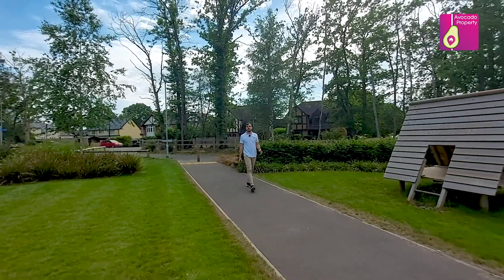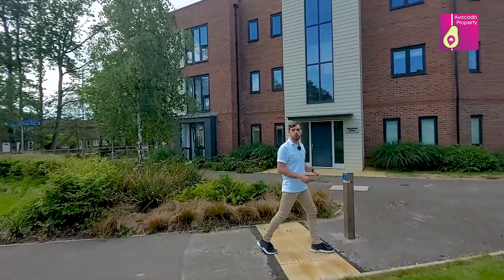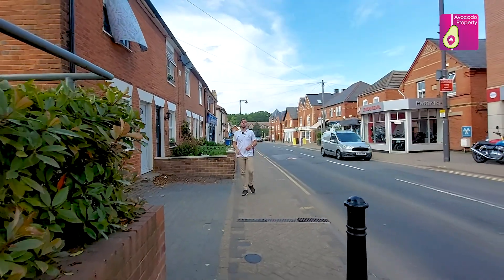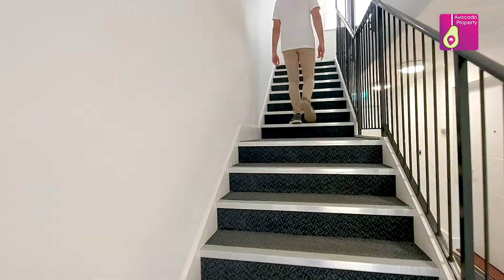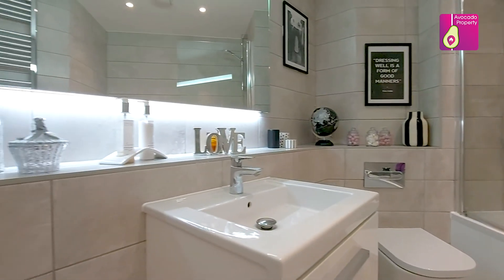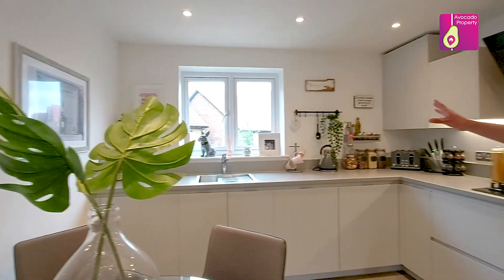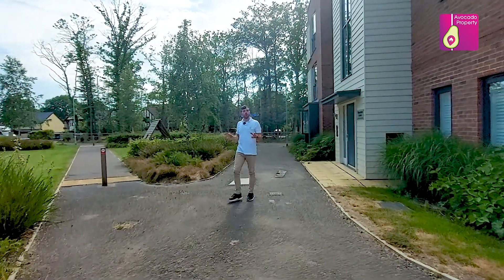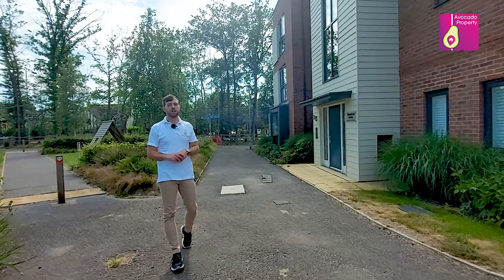Woodcote Green - Promo Video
This Impressive high specification apartment with stunning views over Bucklers Forest has so much to offer, whilst being within walking distance of Crowthorne High Street.  Having been built in 2018 by Legal and General Homes, it really is in immaculate condition throughout with allocated parking to the rear.  We can't wait to show you around!